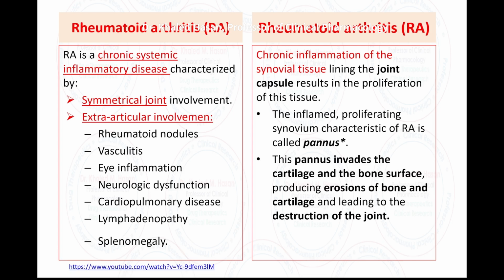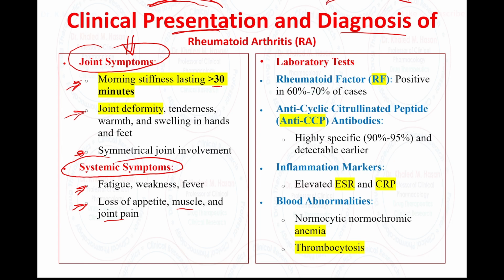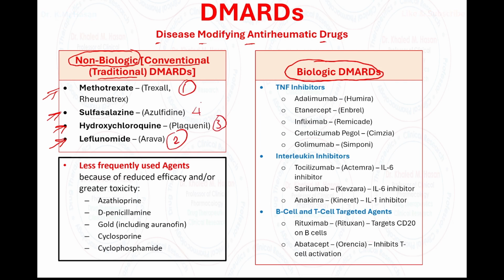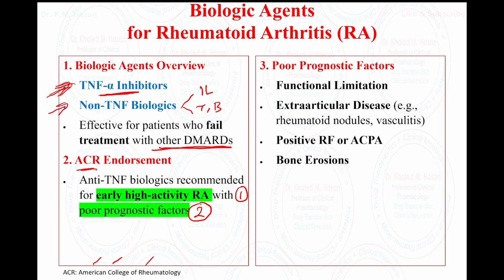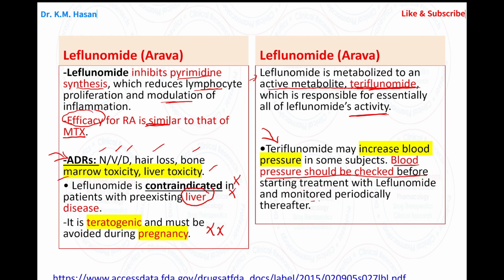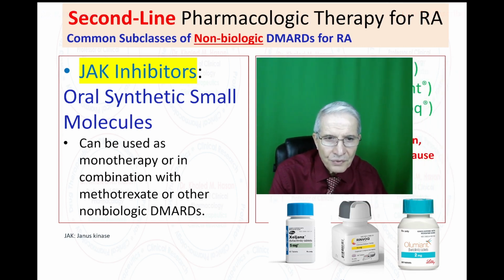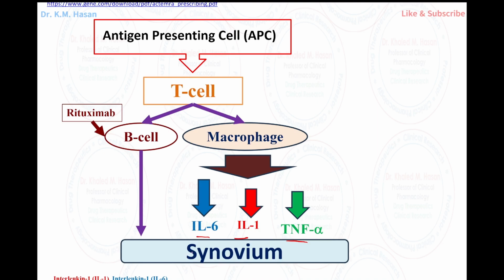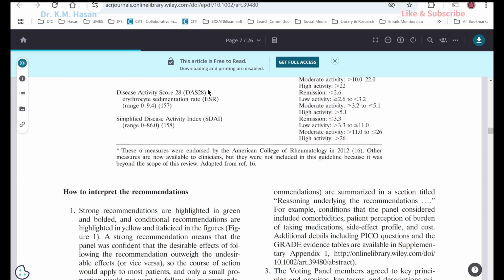Rheumatoid arthritis Treatment & clinical pharmacology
Rheumatoid arthritis (RA) is a chronic autoimmune disease marked by systemic inflammation primarily targeting joints, leading to pain, swelling, and potential joint deformity. Effective management of RA involves reducing inflammation, relieving symptoms, and preventing joint damage to improve patient quality of life.

The pharmacologic approach to RA includes several classes of drugs:

-NSAIDs (Nonsteroidal Anti-Inflammatory Drugs) for pain relief and inflammation control.
-Corticosteroids to quickly suppress inflammation and control flare-ups.
-DMARDs (Disease-Modifying Antirheumatic Drugs), such as methotrexate, that slow disease progression by targeting immune processes.
-Biologic DMARDs like TNF inhibitors and JAK inhibitors, which target specific immune pathways and provide more tailored immune suppression.

-Each medication class has a unique mechanism of action, safety profile, and role in treatment, often used in combination for optimal disease control.

Drug Classes & General Treatments
00:00:00 Introduction
00:19:51** DMARDs (Disease-Modifying Antirheumatic Drugs)
00:20:10** Non-DMARDs
00:21:32** NSAIDs (Non-Steroidal Anti-Inflammatory Drugs)
00:21:40** Corticosteroids / Glucocorticoids
00:23:44** Non-biological DMARDs (Conventional/Traditional)
00:25:21** Biological DMARDs
00:25:21** TNF Alpha Inhibitors
00:25:31** Interleukin Inhibitors
00:58:35** JAK Inhibitors (Janus Kinase Inhibitors)
01:07:04** COX-2 Inhibitors
00:21:49** Ibuprofen
00:21:49** Piroxicam
00:23:44** Methotrexate
00:23:44** Sulfasalazine
00:23:44** Hydroxychloroquine (Brand: Plaquenil)
00:23:44** Leflunomide (Brand: Arava)
00:24:40** Azathioprine
00:25:04** D-Penicillamine
00:25:04** Gold Salts
00:25:04** Cyclosporine
00:25:04** Cyclophosphamide
00:25:56** Adalimumab (Brand: Humira)
00:25:56** Etanercept (Brand: Enbrel)
00:25:56** Infliximab (Brand: Remicade)
00:25:56** Certolizumab Pegol (Brand: Cimzia)
00:25:56** Golimumab (Brand: Simponi)
00:26:29** Anakinra
00:26:39** Tocilizumab
00:26:49** Rituximab
00:27:00** Abatacept
00:40:51** Folic Acid (Rescue therapy for Methotrexate)
00:40:51** Leucovorin (Rescue therapy for Methotrexate)
00:45:46** Teriflunomide (Active metabolite of Leflunomide)
00:50:47** Minocycline
00:59:42** Tofacitinib (Brand: Xeljanz)
00:59:42** Baricitinib (Brand: Olumiant)
00:59:42** Upadacitinib (Brand: Rinvoq)
01:15:17** Prednisone